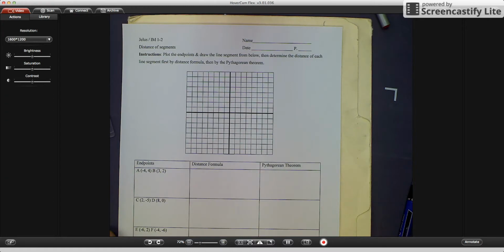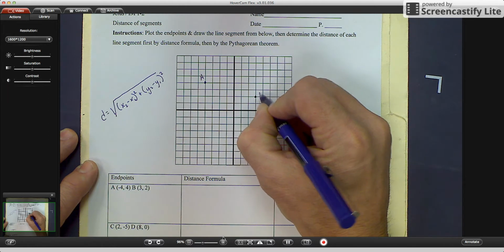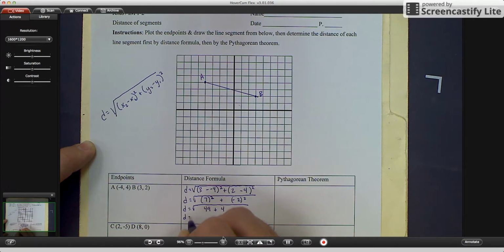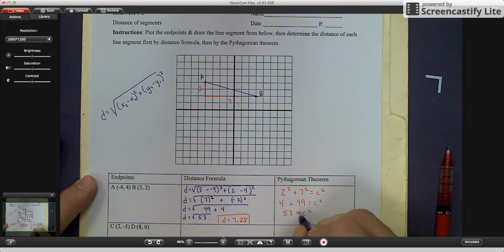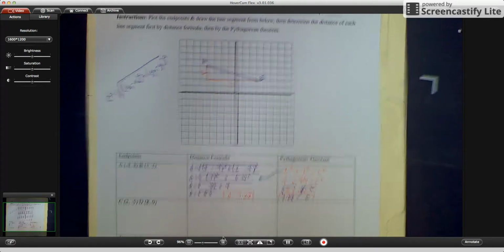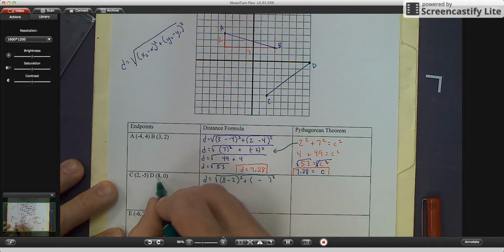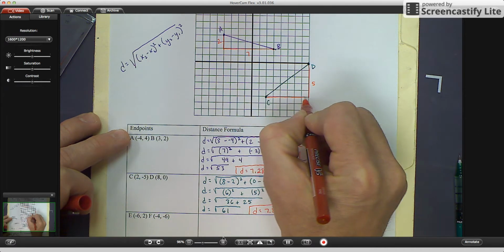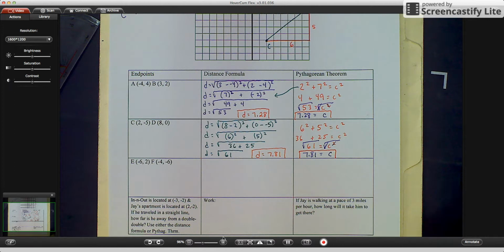Distance of line segments